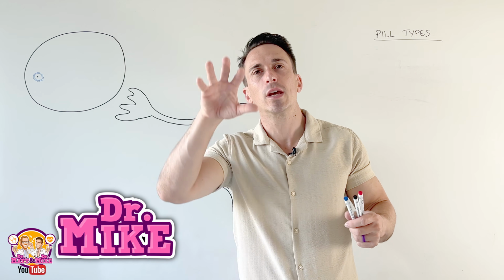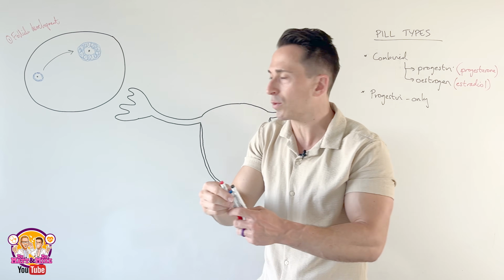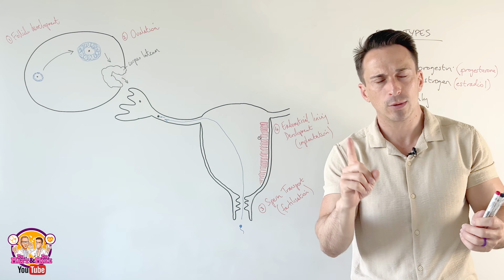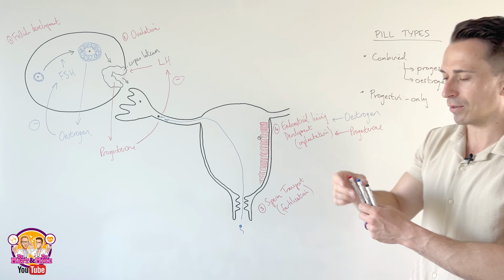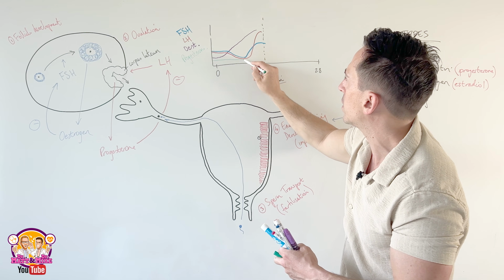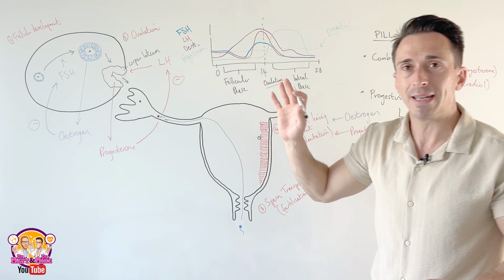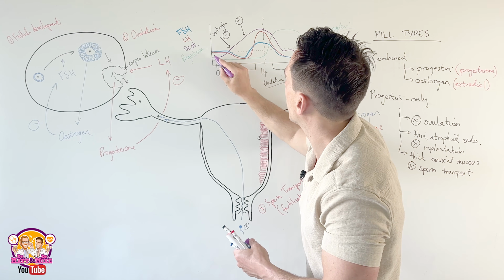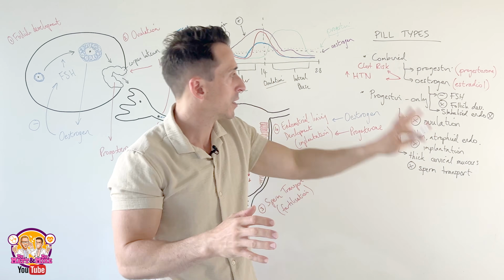Oral Contraceptives | How Does the Pill Work?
In this video, Dr Mike explain how the two major types of contraceptive pills (combined and progesterone only) work to stop pregnancy.